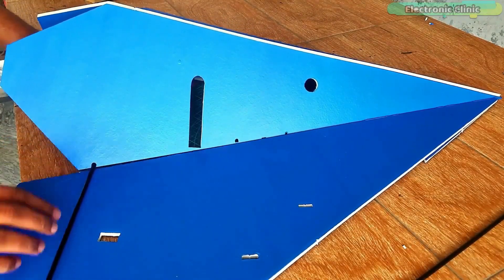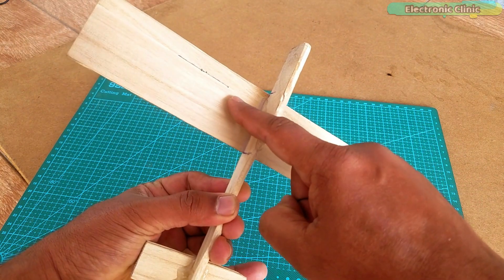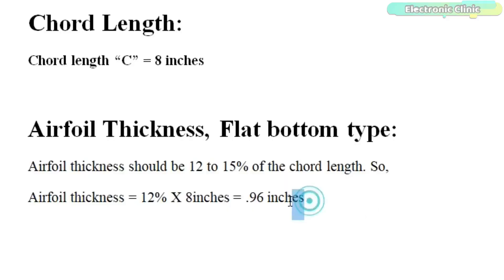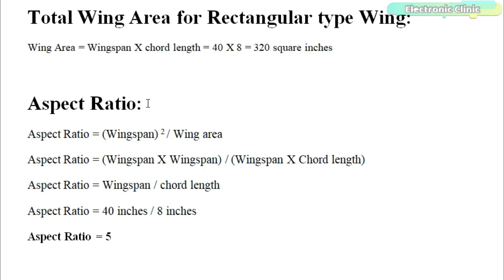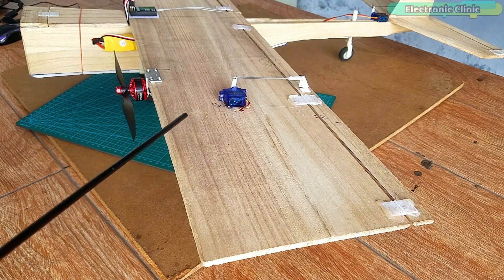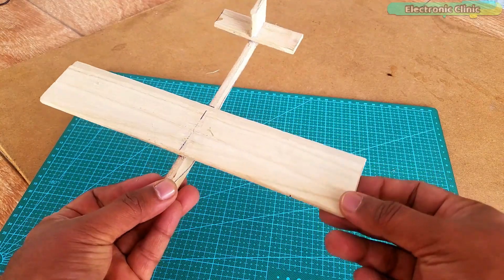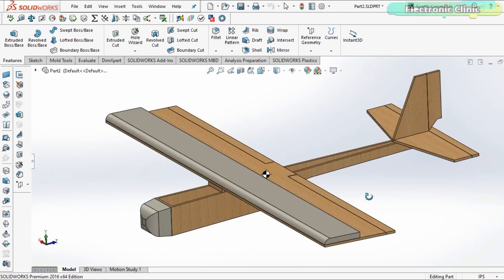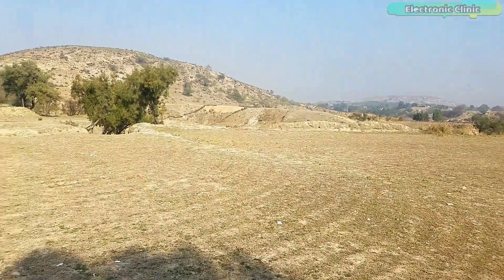RC Plane Designing Calculations, Making and Flight Test, RC plane made of Balsa Wood, Twins Motor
Project Description:
in today’s episode, you will learn how to design and build your own RC airplane. I will explain in detail how to calculate each and every part of the RC plane so that you can make smaller or bigger RC Airplanes. It really doesn’t matter whether you are using Balsa wood, Styrofoam, or other types of foam board sheets, or 3d printed parts, the calculations will remain exactly the same.

There are important things which I will also explain with the help of these 3d models, you can see this one is normal and to the other one the aerodynamics is applied. When you cut parts of the model it really affects the aspect ratio and interns it affects the RC plane stability. So, I will explain in detail how to keep the same aspect ratio even if you cut some parts of the RC Airplane.

Anyhow, before designing and making the bigger RC airplane I started with the micro version of the airplane to test my calculations and I was pretty happy with the results. Finally, I did calculations for this big RC plane. Don’t be afraid if I am using two brushless motors it has nothing to do with the basic RC plane designing. The reason I am using two brushless motors is that my RC plane is made of Balsa wood and it’s a little heavier. You can make the lighter version of the same RC airplane using foam board sheets. This way you can use a single brushless motor.

Amazon Purchase links:
Best RC planes and Accessories

Flysky FS i6 Transmitter and 6 Channel Receiver

Servo Motors

Top Brushless Motors

1000KV Brushless DC Motor with ESC

2600kv brushless motors

4-Hole Nylon Control Horns

Push Rods and control horns

Push Rods 12.7 inches long

Lipo Batteries

Balsa wood sheets for RC planes

Other Components and Tools:

Other must-have Tools and Components:

Arduino Uno, Nano, Mega, Micro "All types of Arduino Boards":

Top Arduino Sensors:

Top Oscilloscopes

Variable Supply:

Digital Multimeter:

Top Portable drill machines:

Jumper Wires:

3D printers:

CNC Machines:

Electronics Accessories:

Hardware Tools:

DIY RC PLANE
RC PLANE USING BALSA WOOD
RC PLANE DESIGN CALCULATION
RC PLANE DESIGNING AND CALCULATION
HOW TO MAKE RC PLANE AT HOME
RC PLANE WITH 2600KV BRUSHLESS MOTORS
TC PLANE MAKING AND FLIGHT TEST
DESIGN CALCULATION OF RC PLANE
RC AIRPLANE DESIGN CALCULATION
RC plane made of balsa wood
balsa wood RC plane
how to make an RC plane using balsa wood
kfm2 type airfoil
2600kv brushless motors
twin motors RC plane